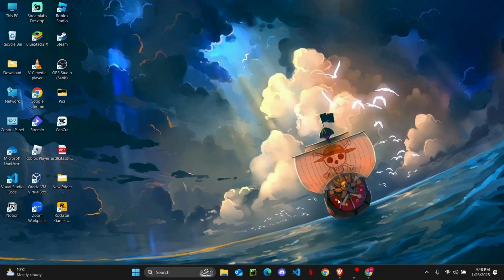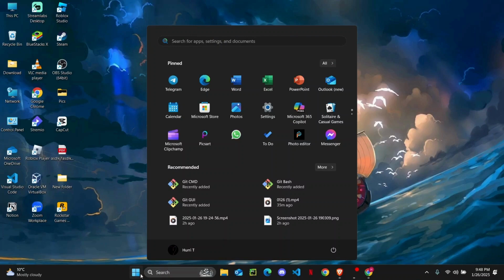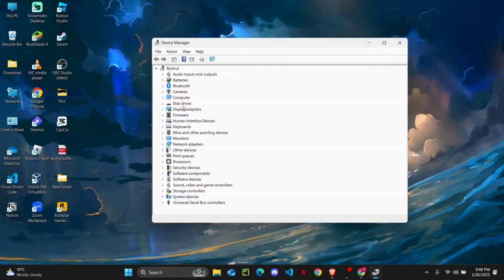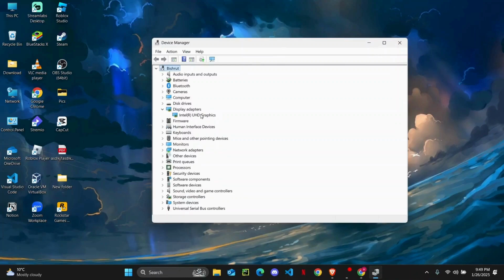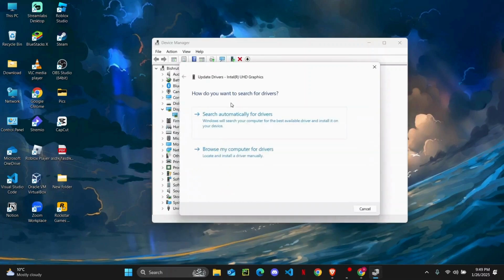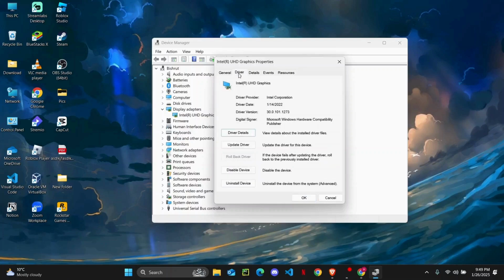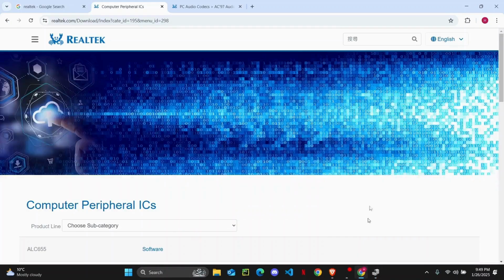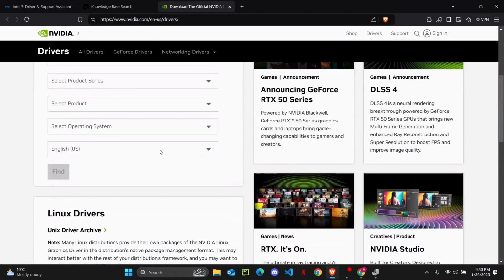How to Update ANY Graphics Driver in Windows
In this detailed tutorial, learn how to update any graphics driver in Windows, whether you're using Windows 10 or a different version. Keeping your graphics drivers up-to-date is crucial for improving performance and ensuring your system runs smoothly.

In this video, you'll discover the easiest and most effective methods for updating your graphics driver. From manual updates to automatic solutions, we’ve got you covered to help keep your system in top shape.

Timestamps:
0:00 Introduction
0:25 Step 1: Accessing Device Manager
0:55 Step 2: Updating Your Graphics Driver